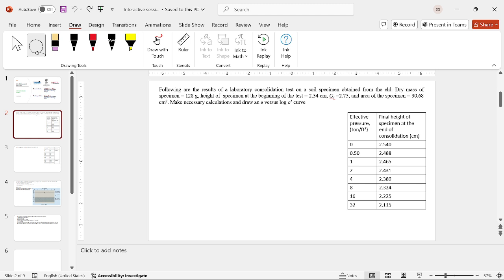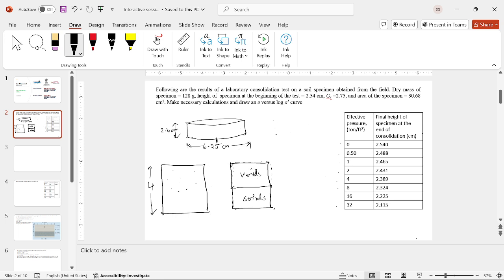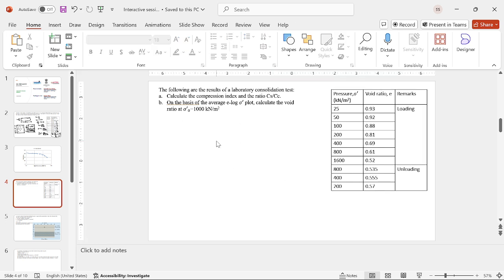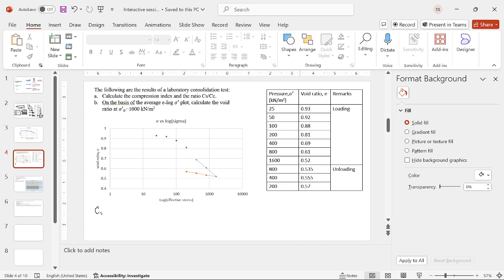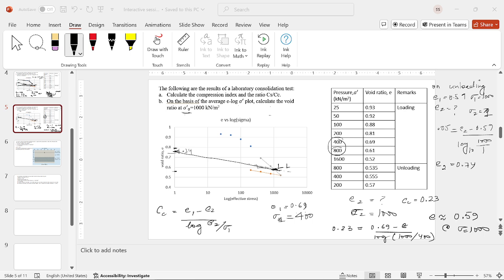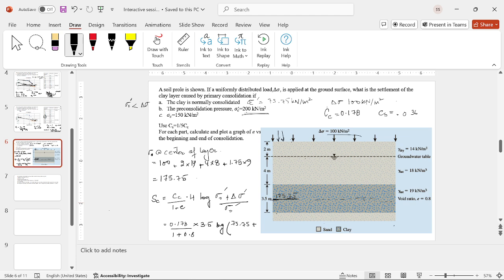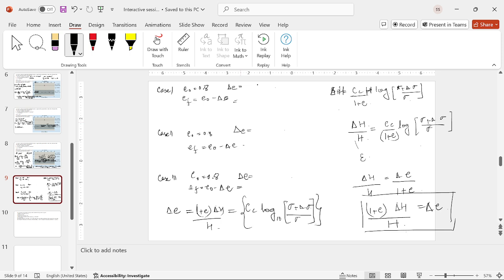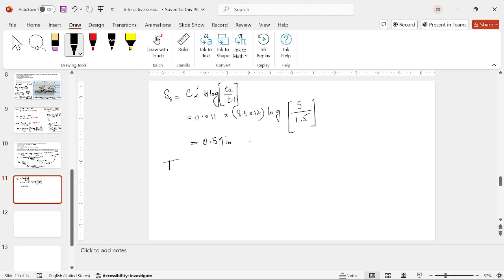Soil Mechanics I: Interactive session 8